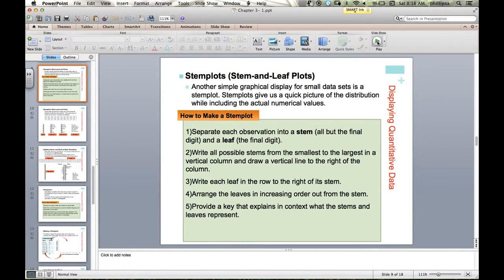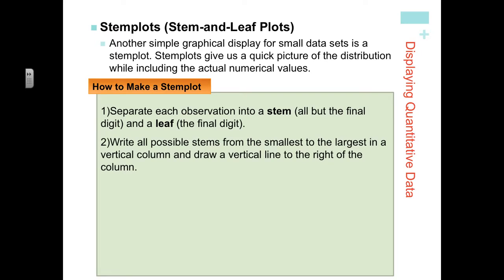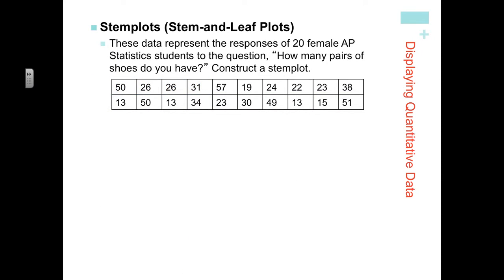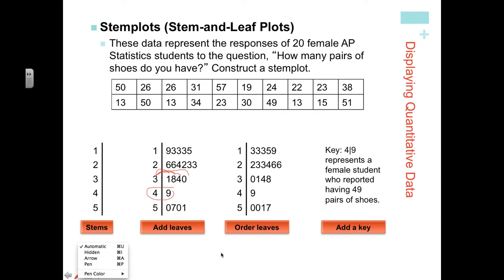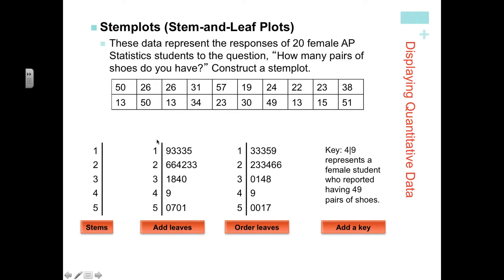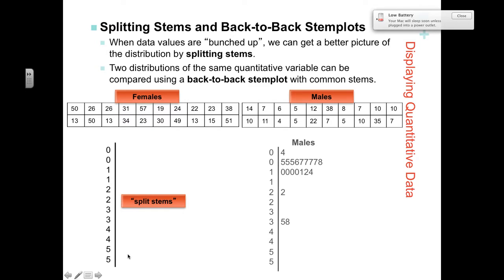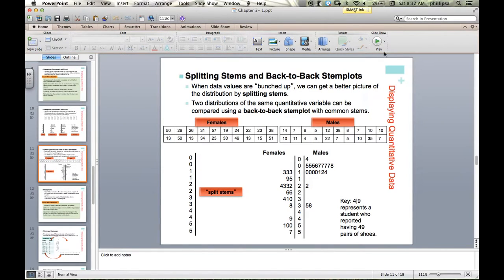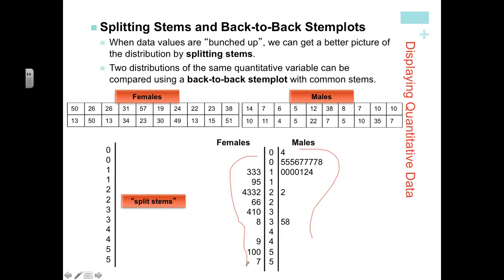Chapter 3(Video 4E) - Displaying and Summarizing Quantitative Data